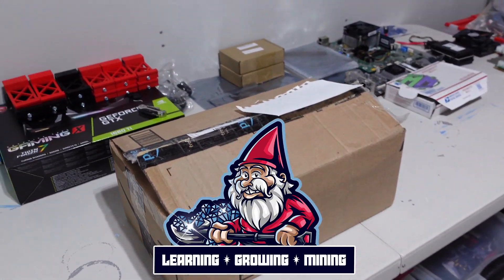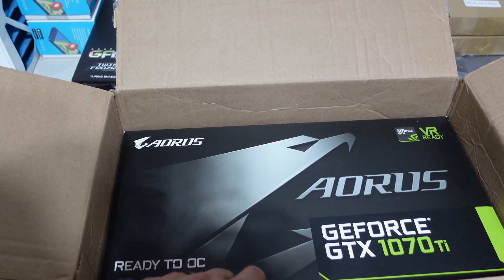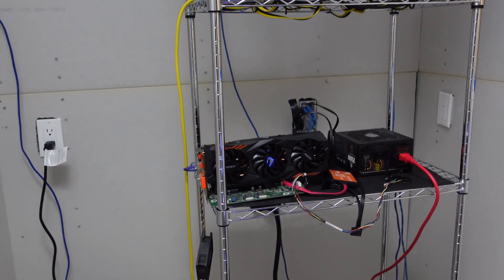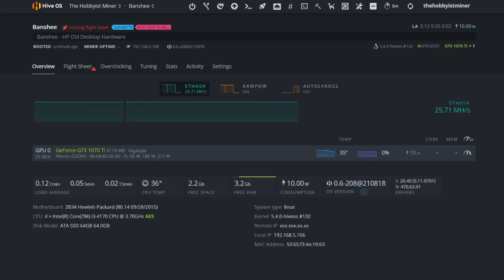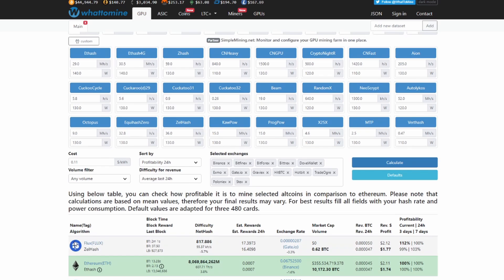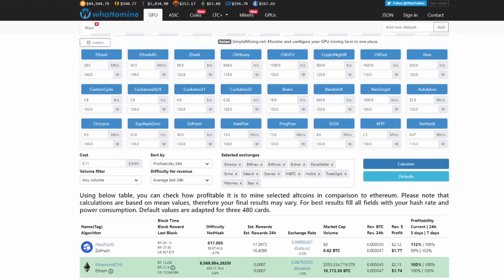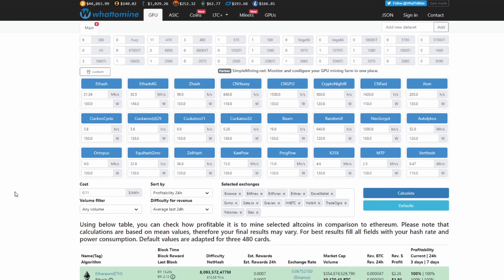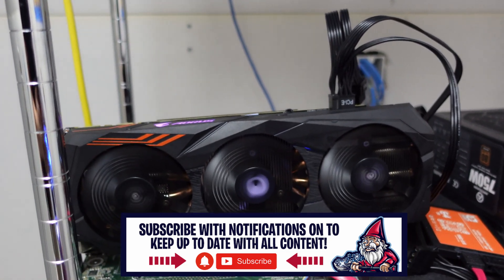GTX 1070 TI Mining Hashrate, Overclock Settings & Profitability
In today's video we open a mystery care package from a fellow Youtube Mining Content Creator, Red Fox Crypto.  Inside we find that this crazy man sent us a Gigabyte Geforce GTX 1070 TI GPU! Insane!  But we are in for a surprise, this thing is crazy dirty! Lets Clean It and get it on the Test Bench to see what it does on Ethereum.

Video Chapters For Quick Reference:
00:00 Introduction
00:10 We Received a Care Package from Red Fox Crypto
00:35 Love Letter From Red Fox Crypto
02:19 This Video Card is Gross!
03:20 Cleaning the Geforce GTX 1070 TI
07:15 Applying New Thermal Paste & Pads
09:07 Putting the Geforce GTX 1070 TI on the Test Bench
09:50 Geforce GTX 1070 TI Stock Ethereum Hashrate
11:45 Geforce GTX 1070 TI OverClock Settings
12:25 Geforce GTX 1070 TI Profitability
12:50 Geforce GTX 1070 TI Break Even
14:20 Geforce GTX 1070 TI on Flux, Ravencoin & FIRO
15:14 At The Wall Mining Total Watts for Geforce GTX 1070 TI

⏺ EVGA Geforce RTX 2060 Founders Edition
⏺ EVGA Geforce RTX 3060 XC 12GB DDR6 GPU
⏺ EVGA Geforce GTX 1080 8GB DDR5 GPU
⏺Asrock H110 Pro BTC+ 13 GPU Mining Motherbaord

My Favorite Crypto Mining Channels To Watch:
💠 Son of a Tech: Youtube.com/c/SonofaTech​